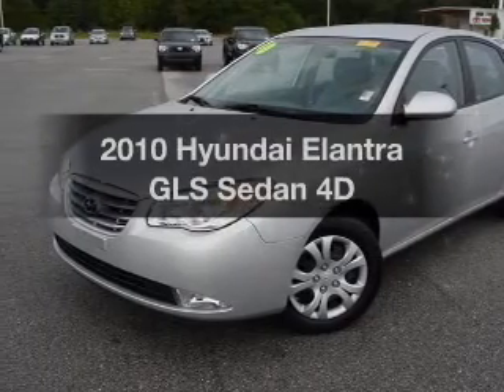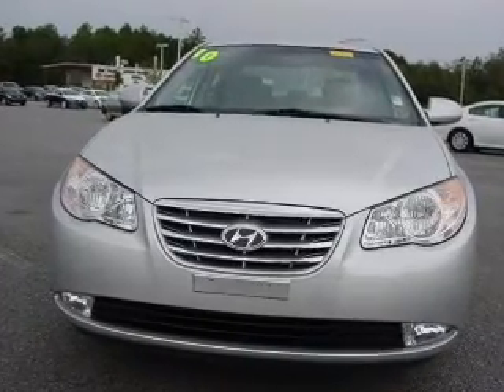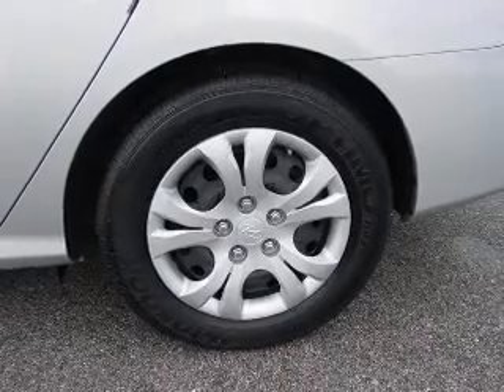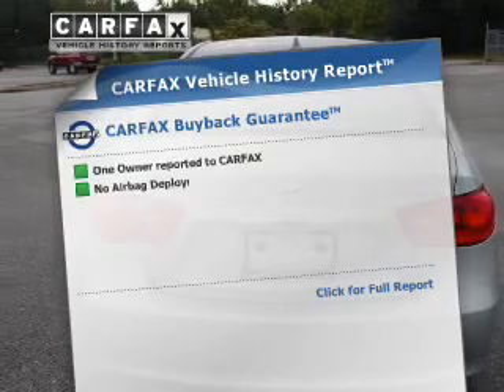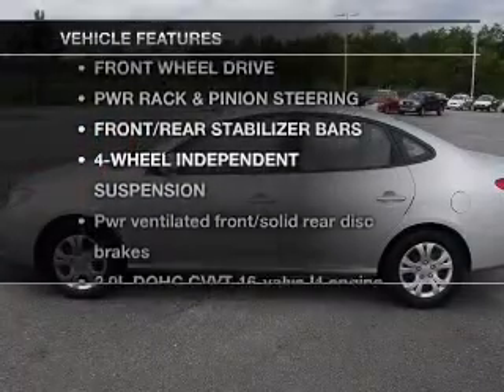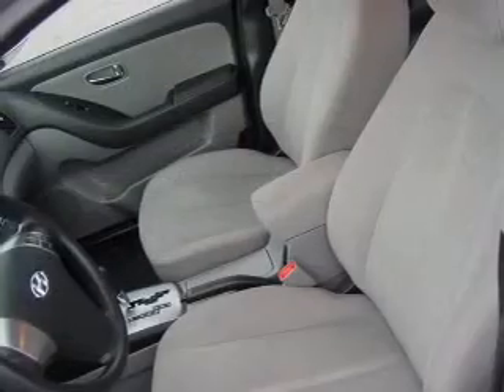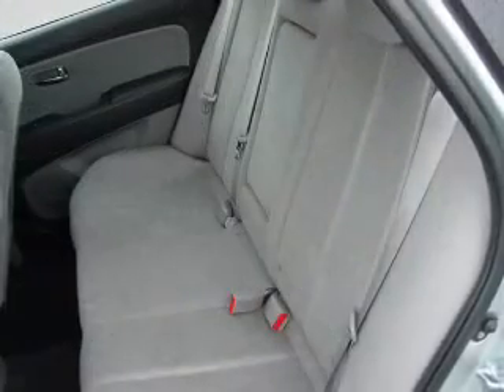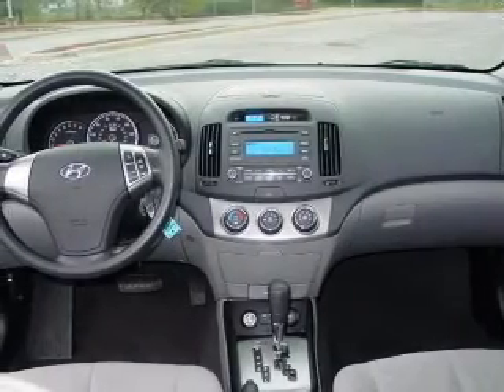2010 Hyundai Elantra - Pensacola FL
Year: 2010
Make: Hyundai
Model: Elantra
Trim: GLS Sedan 4D
Engine: 4 cylinder 2.0 Liter
Transmission:
Color: Silver
Mileage: 31076
Address:
7201 Pensacola Blvd